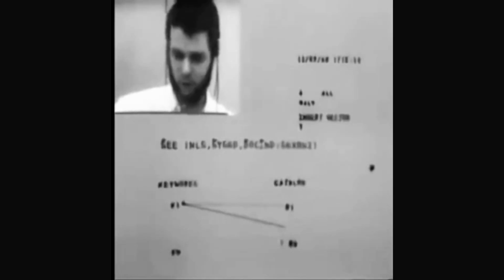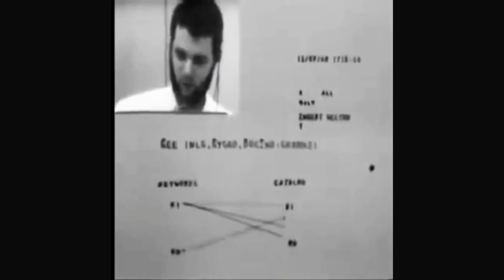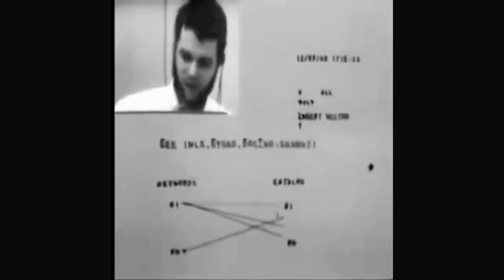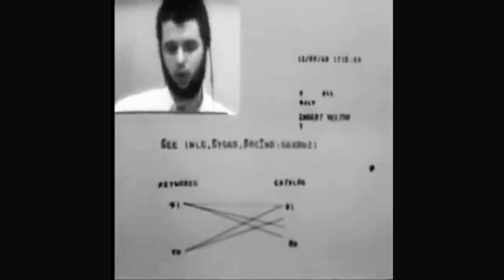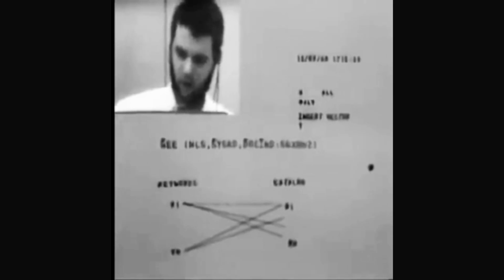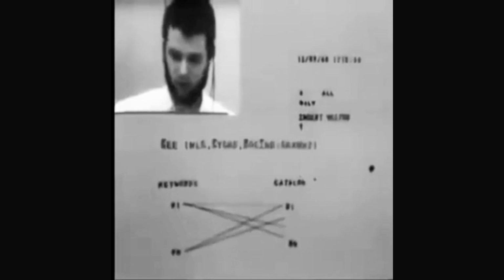The Mother of All Demos by Douglas Engelbart in 1968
We color corrected and enhanced the clarity of the whole original historical video for a better viewing experience. We also improved the audio quality a bit to make it easier to understand at times. Also, it is now 1080p resolution.

This allows us to better and reliably serve the video on the AI blog